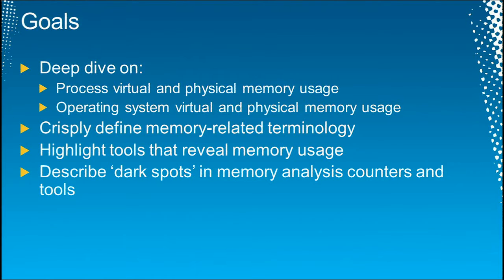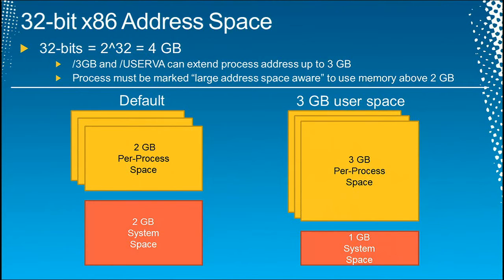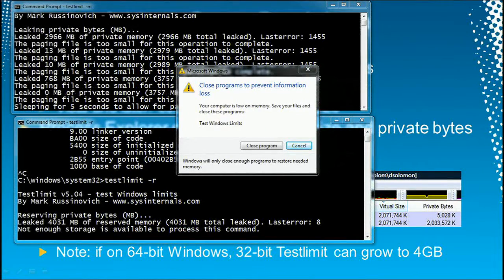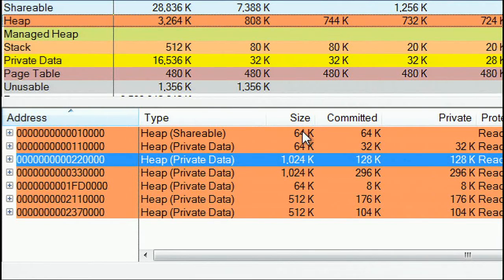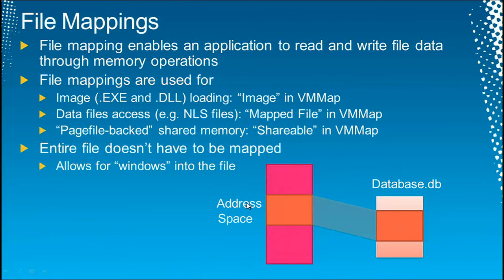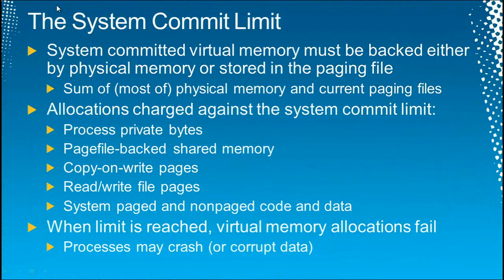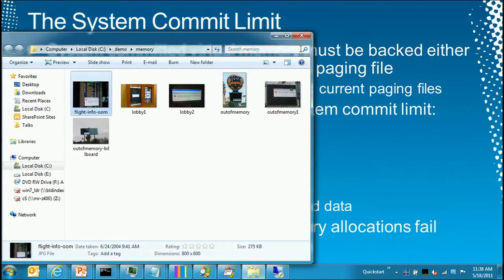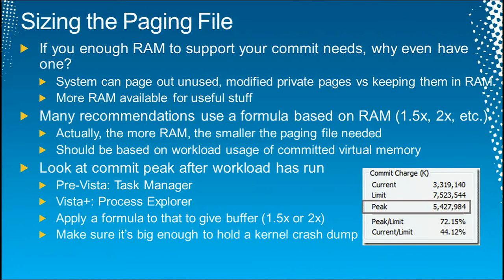Tech·Ed North America 2011 Mysteries of Memory Management Revealed,with Mark Russinovich Part 1 of 2